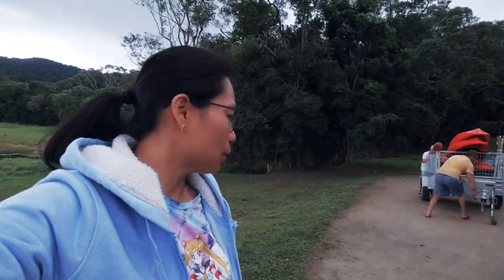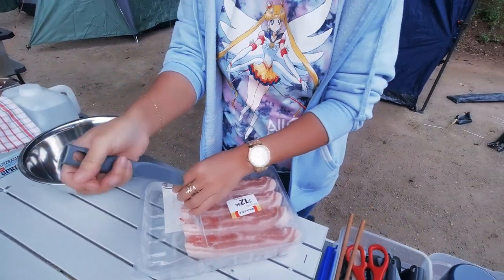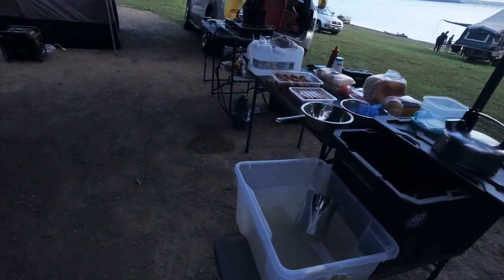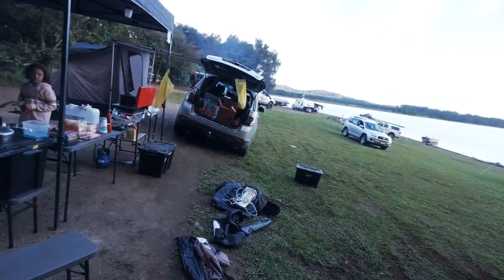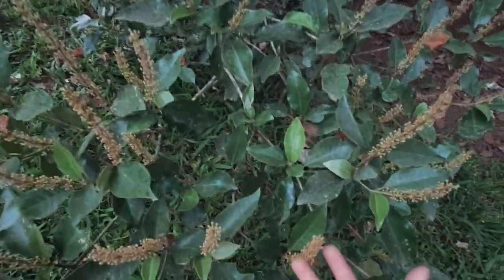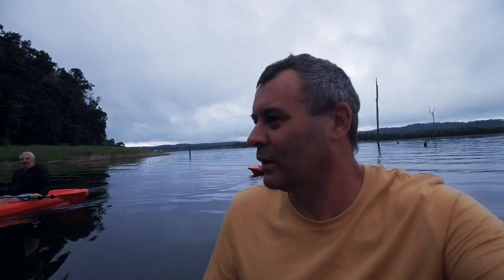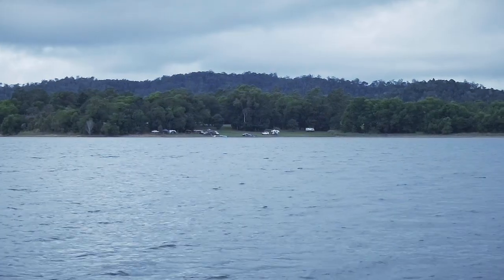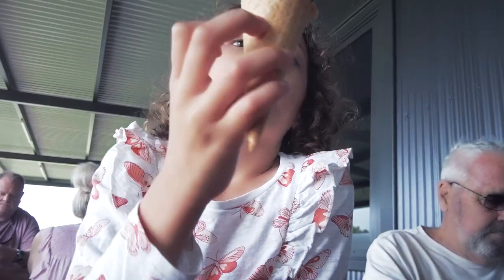LAKE TINAROO - One Night At Downfall Creek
Keen to get away again, The Stones head to Lake Tinaroo for a brief 1 night camping where a peaceful place becomes a busy holiday destination. After  a day and night of relaxation and adventure on the kayaks, we visit the dam wall where a small leak doesn't go unnoticed. We then go to Shalee's to finish the trip with the best ice cream in town.